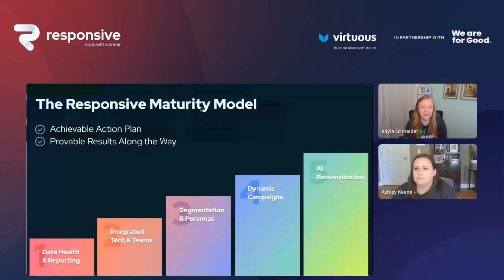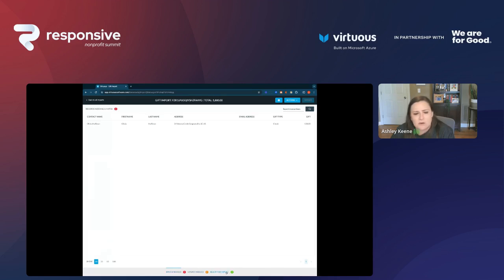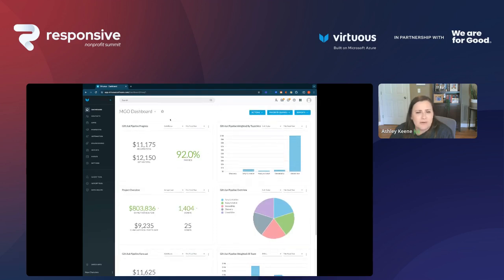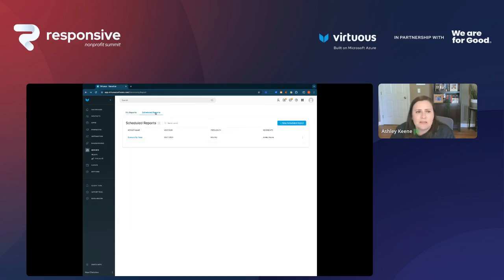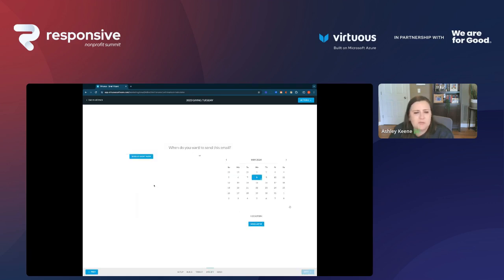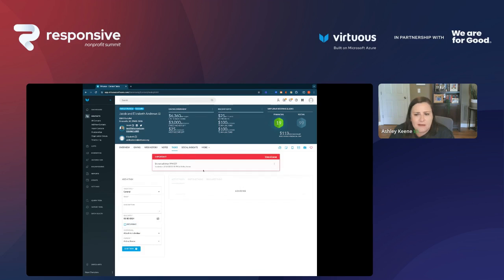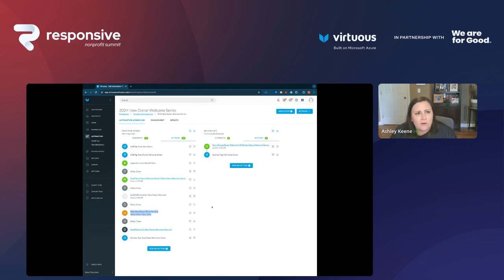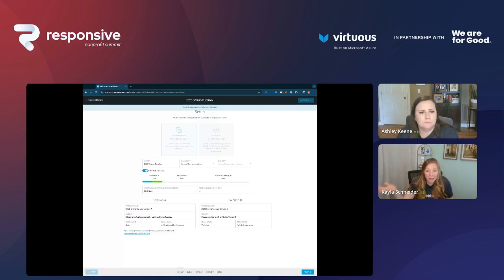Breaking Down Data Silos with Virtuous - Kayla Schneider and Ashley Keene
See how Virtuous' holistic platform allows your team to work together in one system.